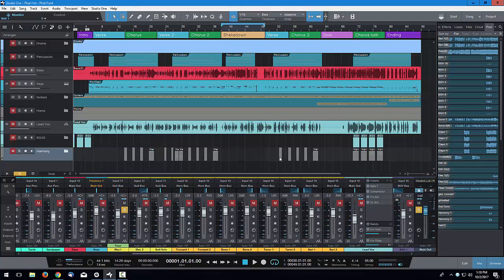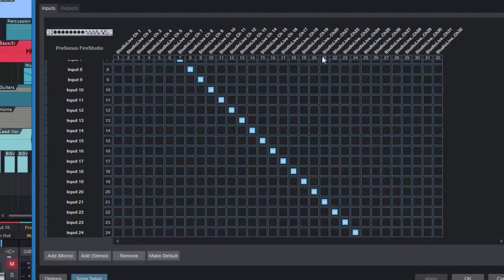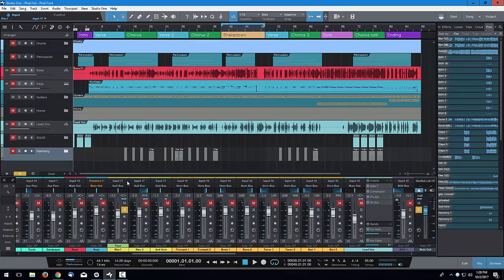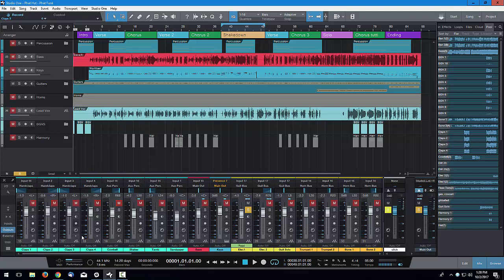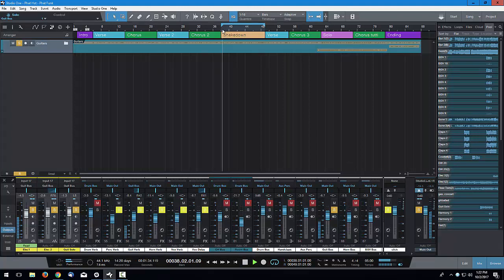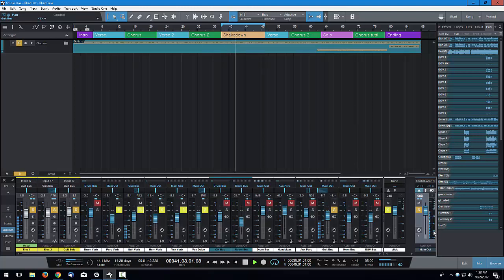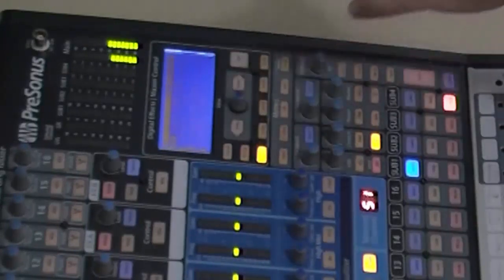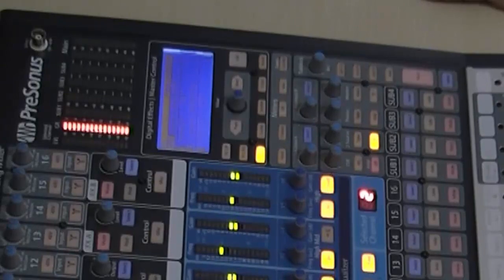StudioLive 16.4.2: Panning in Studio One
Answer to a user question about panning tracks in the DAW using the StudioLive 2TrackIn as the Main Output.